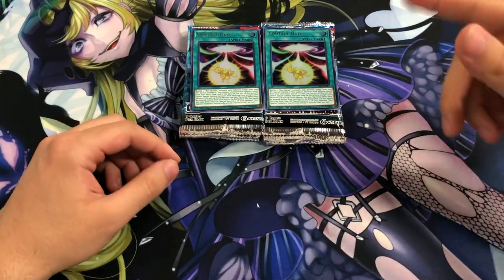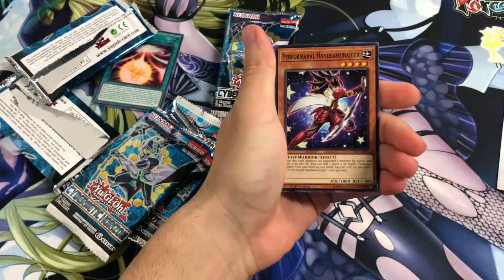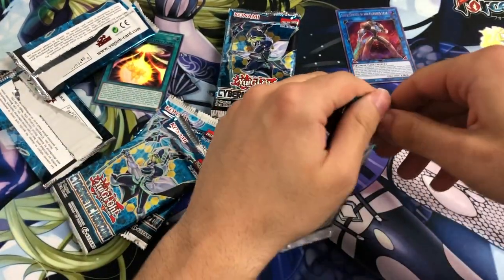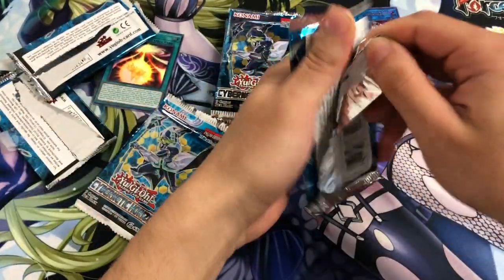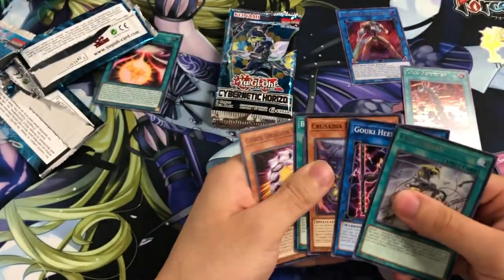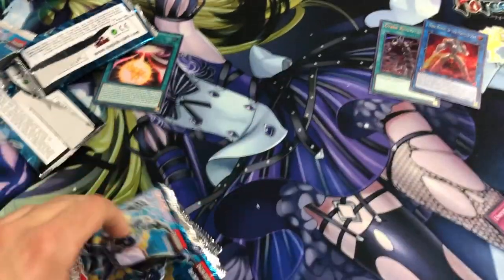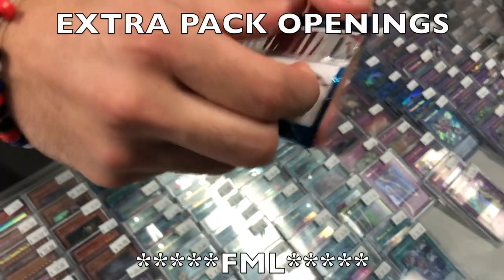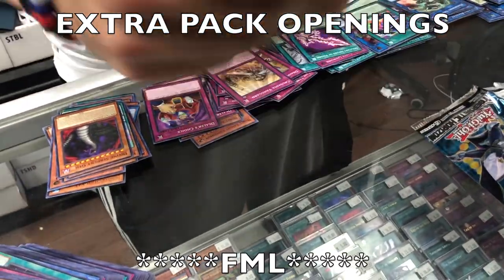YUGIOH! CYBERNETIC HORIZON SNEAK PEAK PACK OPENING LOL MY 1ST PACK OPENING! JULY 2018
GET YOUR YGO SINGLES HERE!

20$ PLEDGE I MAKE ANY DECK YOU WANT BROKEN!